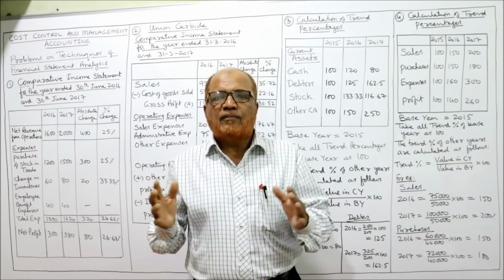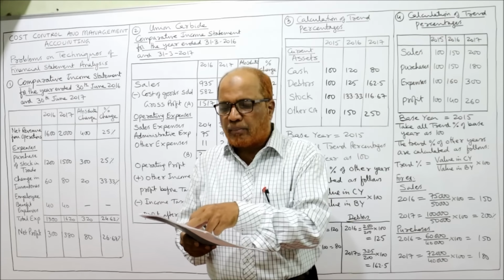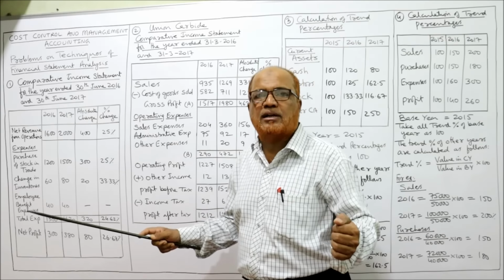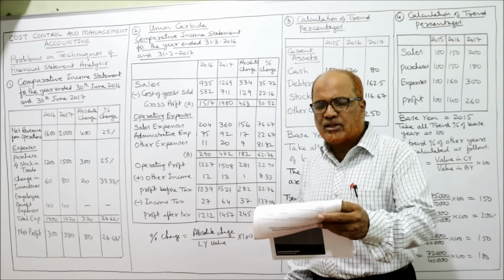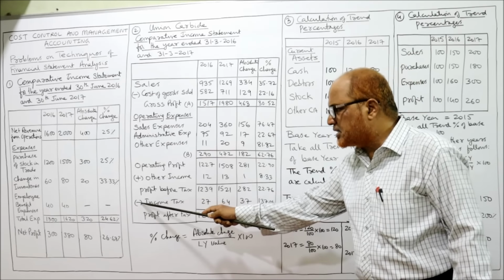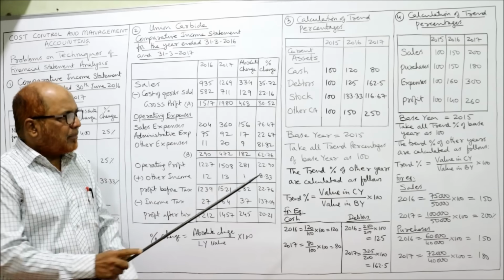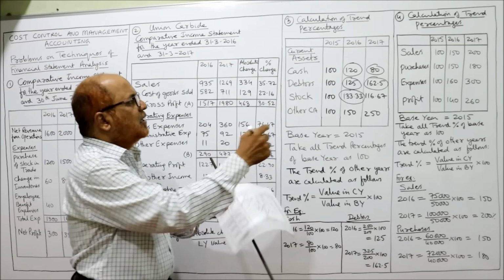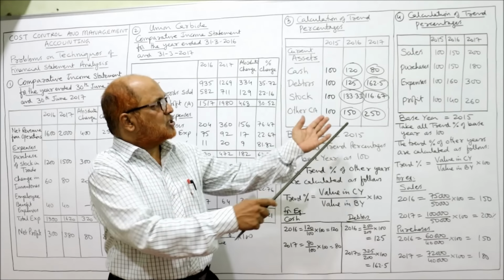Techniques of Financial Statement Analysis II Problems and Solutions II Part 1 II Khans Commerce